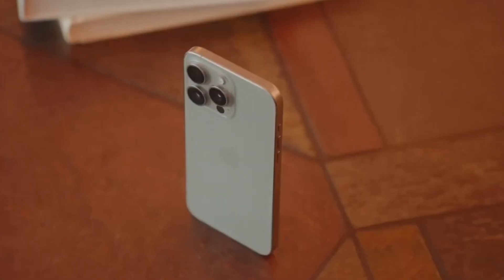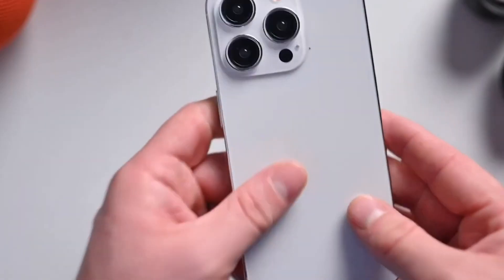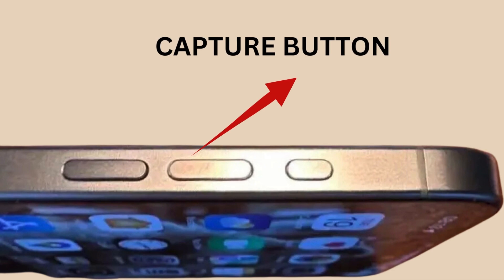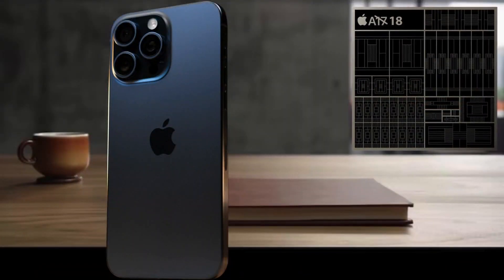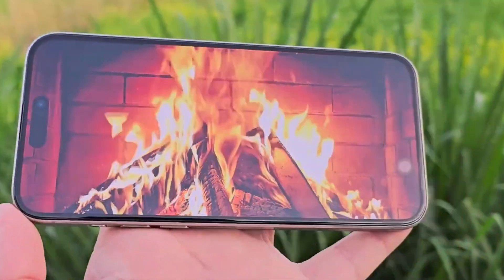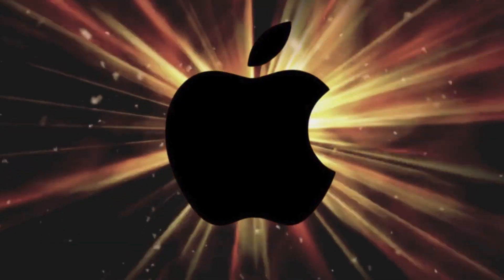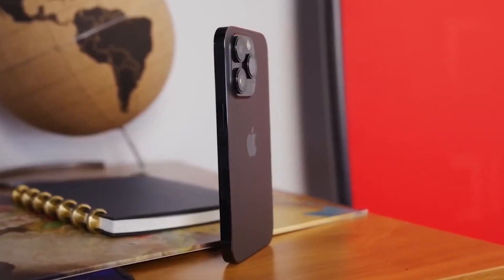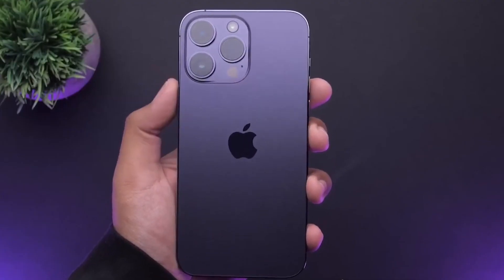iPhone 16 Have New Features!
Dive into the future with the iPhone 16. Explore its cutting-edge features, from the stunning Retina display to the powerful A-series chip. With its sleek design and innovative technology, the iPhone 16 sets the standard for premium smartphones. Join the revolution and discover the future of mobile technology with the iPhone 16.